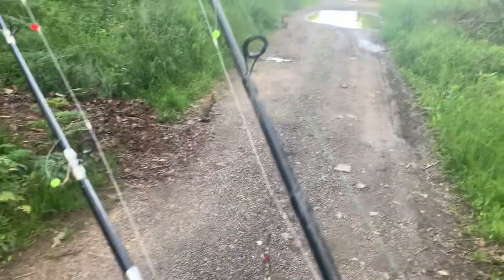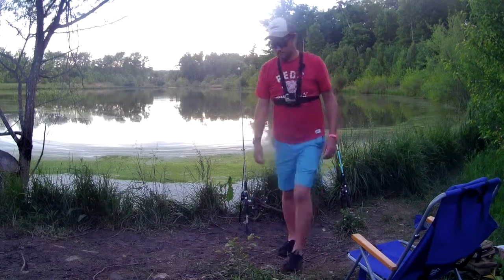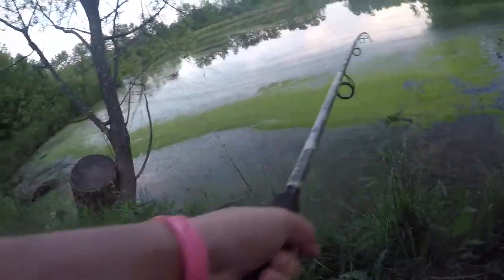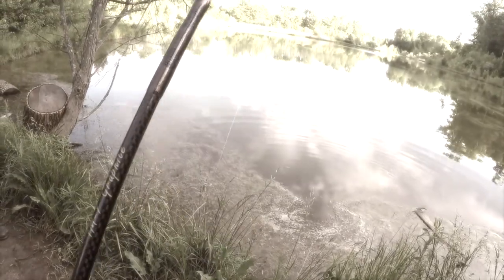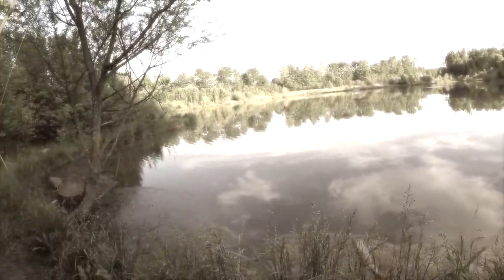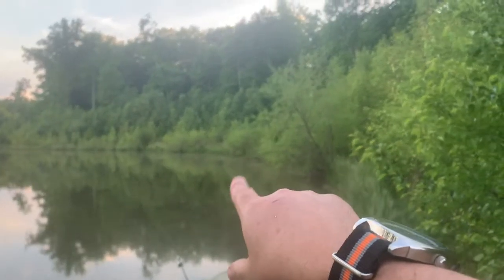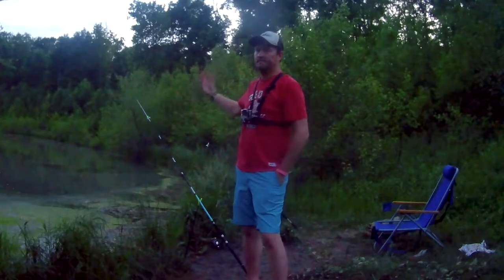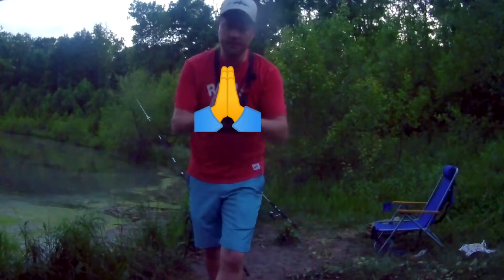Hot Dogs will catch you TONS of CATFISH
2020 Fish Count as of this video date:  229 fish
2020 Species: largemouth bass, smallmouth bass, black crappie, bluegill, green sunfish, white bass, sauger, longear sunfish, common shiner, creek chub, hybrid striper, spotted bass, channel catfish Use our code CFD10 to get a discount on the baits used in this video.

Wading Equipment:
8 Fans Men's Fishing Hunting Wading Boots